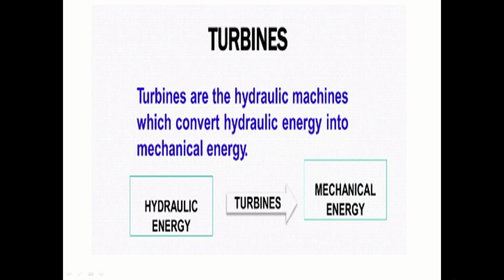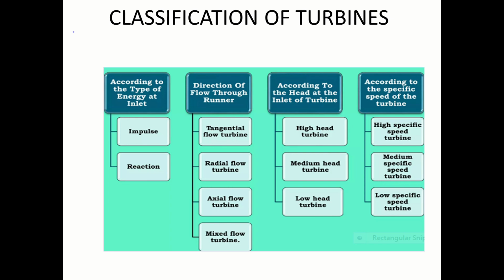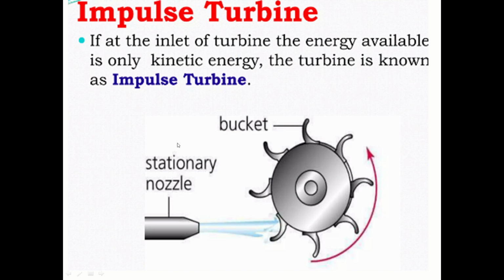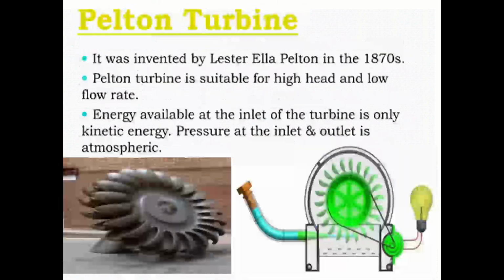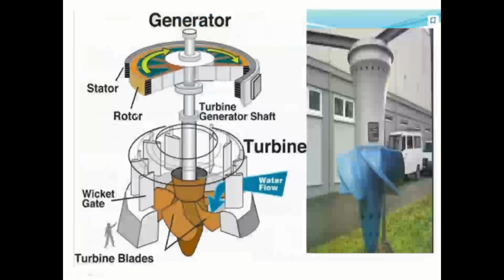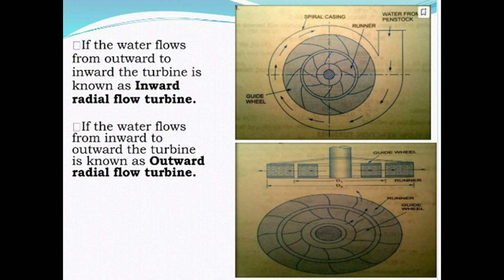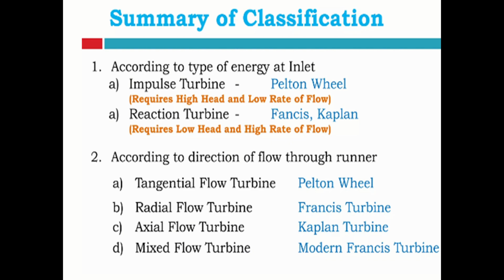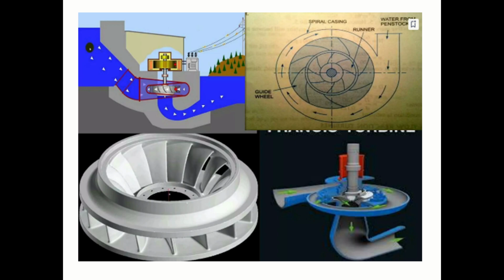LECTURE ON TURBINES ON 26.02.2025